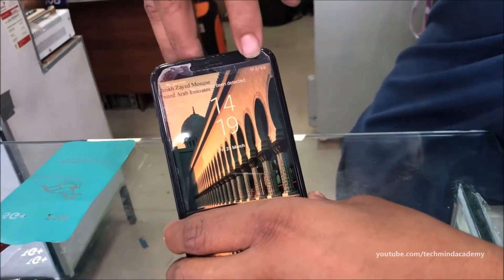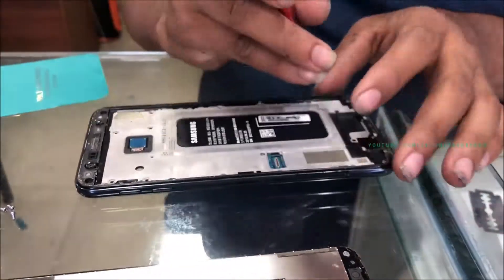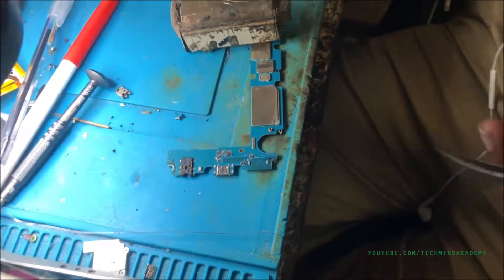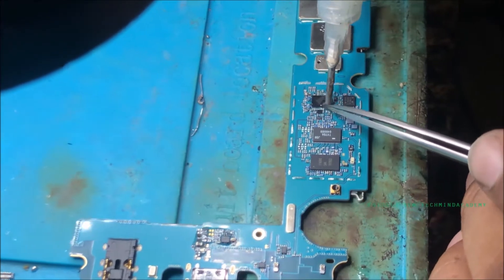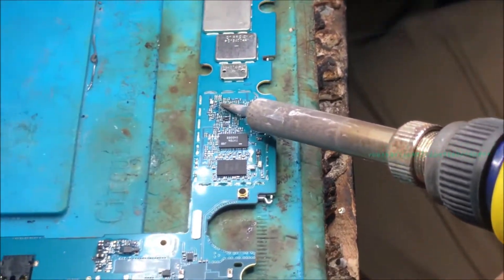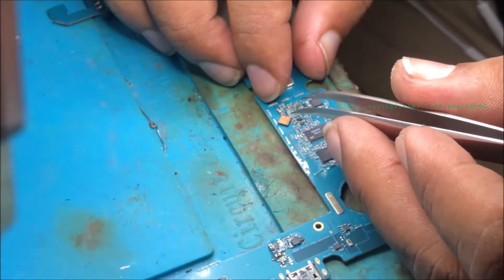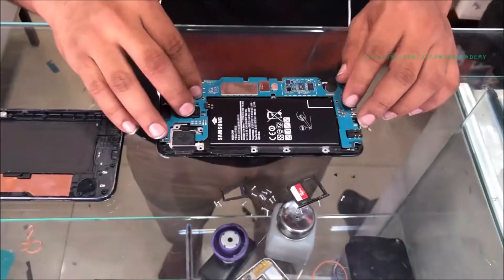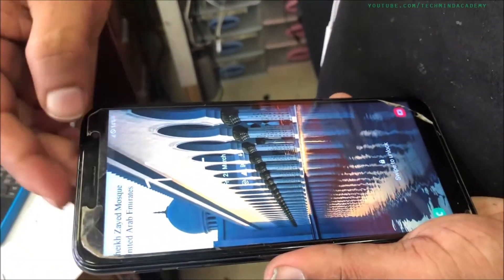How to Replace signal IC of Samsung galaxy j6+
How to Replace signal IC of Samsung galaxy j6 plus
samsung j6 plus no service solution
samsung j6 4g not working
samsung j6 network problem solution
samsung j400f network problem solution
samsung j610f network ic
samsung j6 emergency calls only
samsung j4 plus network ic number
j6 plus network ic
Samsung J2 6 No Network Replace This IC
Samsung Galaxy J2 network IC change
Samsung J6 Signal ic Full Damage Replacement and Board
Samsung On7 pro No Network Replace RF ic
samsung m51 no service solution#samsung m51 network ic
Samsung Galaxy J500f no network connection fix tutorial
Samsung J5 Network Solution by ic Repair
Samsung J500F No Service fix change Signal IC
Samsung j1ace/j111/j110 network ic replacement
samsung j2 network ic change
samsung j2 network no service solution
samsung on7 no service solution
samsung j6 plus network ic number
samsung j6 plus network ic price
samsung j6 plus wtr ic
samsung j6 plus wifi ic
samsung j6 plus emergency calls only